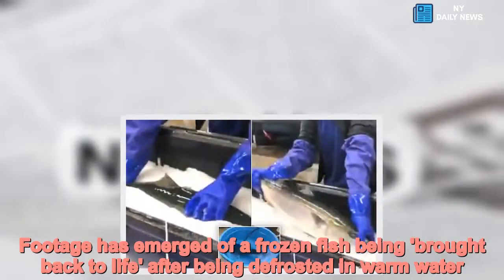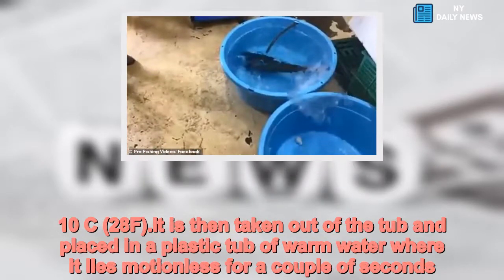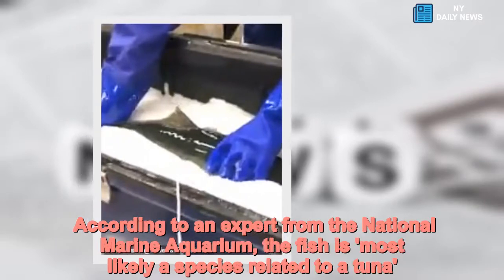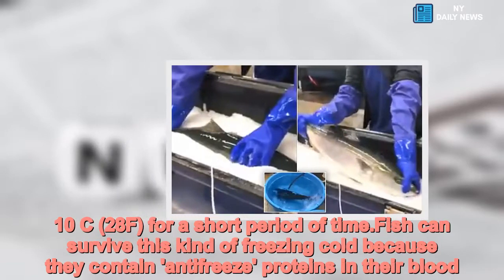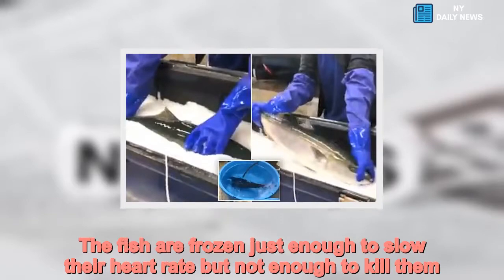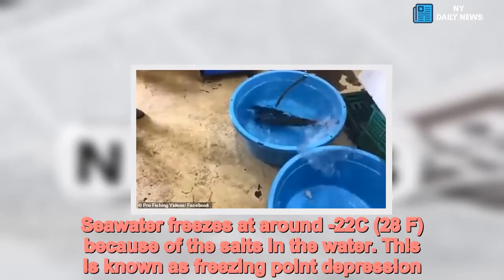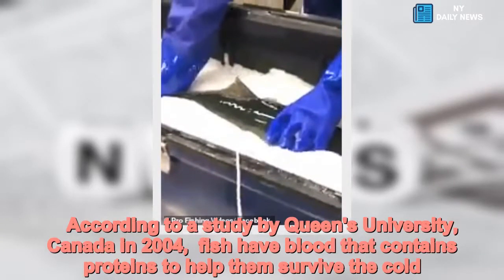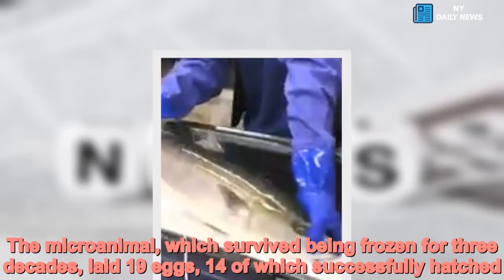Frozen fish brought back to life after being defrosted in warm water - Daily News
Incredible,moment,frozen,fish,brought,life,defrosted,warm,water Footage has emerged of a frozen fish being 'brought back to life' after being defrosted in warm water.The video, filmed in a market in Japan, starts as a man places a fish - which appears to be frozen solid - in a tub of crushed  ice.Panning to the right, the camera then zooms in on a thermometer that indicates the temperature inside the vat is -2.10 C (28F).It is then taken out of the tub and placed in a plastic tub of warm water where it lies motionless for a couple of seconds.  The man is seen grabbing the fish by its tail and trying to turn it under the stream of warm water, at which point it starts to move.The fish then starts to flap its body vigorously as it comes to before starting to thrash around in the warm water. According to an expert from the National Marine Aquarium, the fish is 'most likely a species related to a tuna'.The fish in the video was likely not completely frozen through but merely left in crushed ice at a temperature of -2.10 C (28F) for a short period of time.Fish can survive this kind of freezing cold because they contain 'antifreeze' proteins in their blood.    Share this article   Share   The footage was uploaded on Pro Fishing Video's Facebook page on Wednesday and has garnered 50,000 views since then. Viewers have been posting comments attempting to get to the bottom of what's actually happening in the clip, with some suggesting that it's a fake or animal cruelty.But, this curious happening is actually quite a common method of keeping fish fresh in Japan.  The fish are frozen just enough to slow their heart rate but not enough to kill them. This keeps their meat fresh and tender to use in Japanese delicacies  like sashimi.Coldwater fish that live in freezing areas are  able to produce antifreeze agents in their blood to help them withstand freezing temperatures, a permanent feature of the Antarctic fishes.Seawater freezes at around -22C (28 F) because of the salts in the water. This is known as freezing point depression.  Fish are also 'cold-blooded' so their metabolism slows to a point that it can be barely detectable.Due to the fish being relatively small they are able to warm up at a faster rate, hence the speed at which the fish in the video came 'back to life'.    According to a study by Queen's University, Canada in 2004,  fish have blood that contains proteins to help them survive the cold.After viewing previous videos, experts have warned that this type of treatment can place stress on the fish. Repeated treatments would likely kill it. Japanese researchers managed to bring a water bear back to life in January 2016 that had been frozen for 30 years and survived.The microanimal, which survived being frozen for three decades, laid 19 eggs, 14 of which successfully hatched.